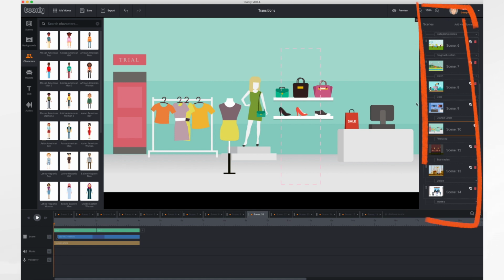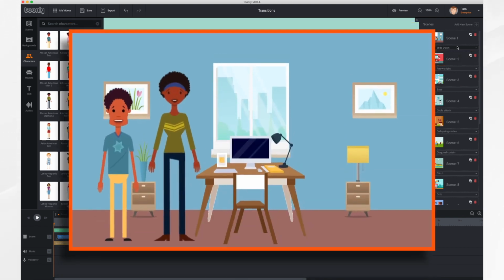Toonly Tutorial Transitions1080P HD